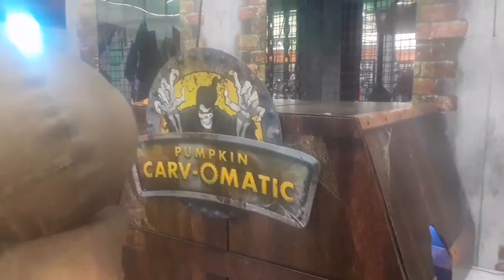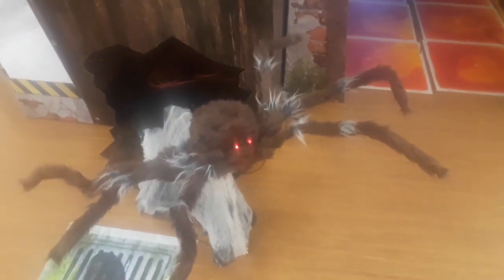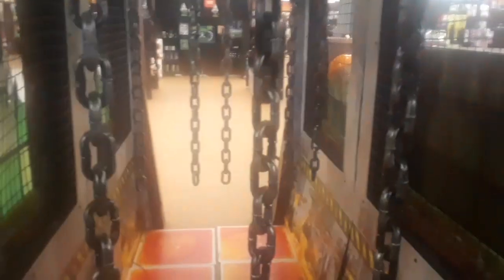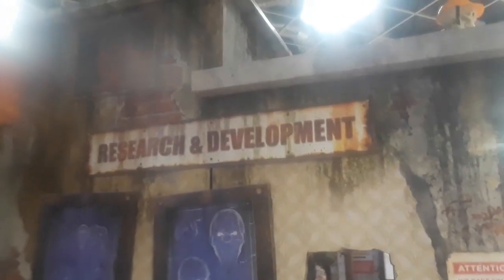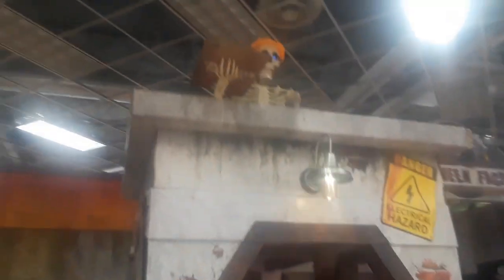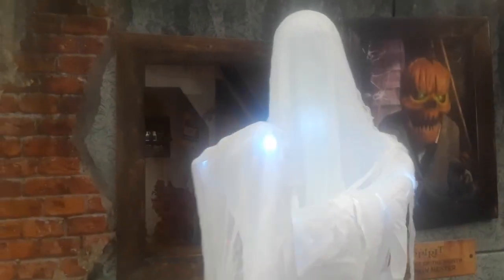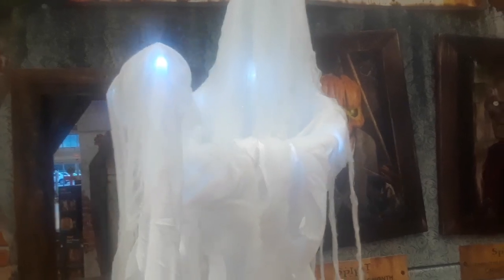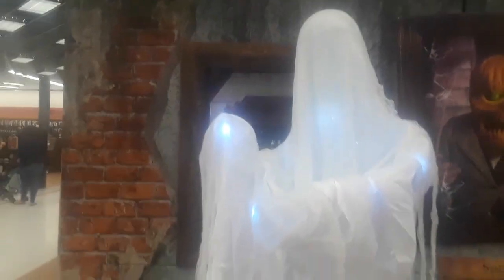Spirit Halloween 2021 Store Tour: Riverdale NJ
The Hauntdermotts do a walkthrough at a Spirit Halloween in Riverdale